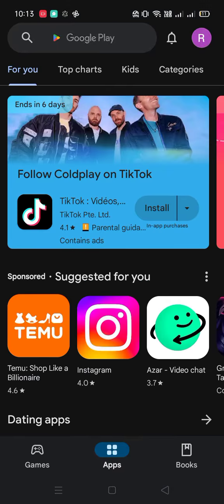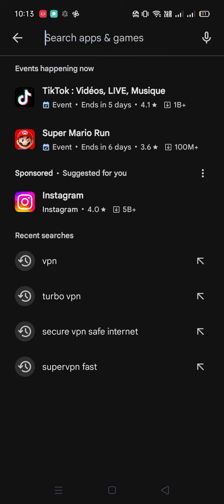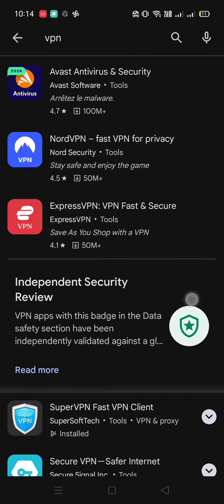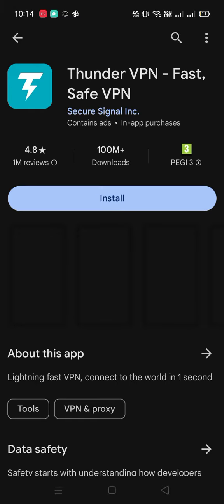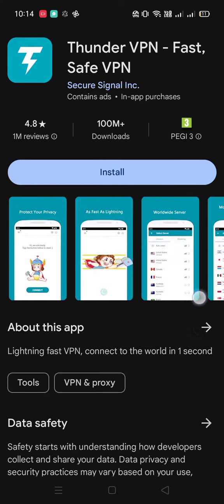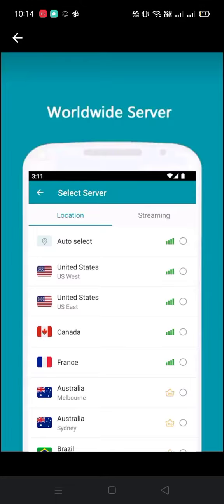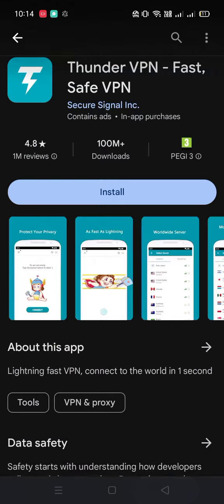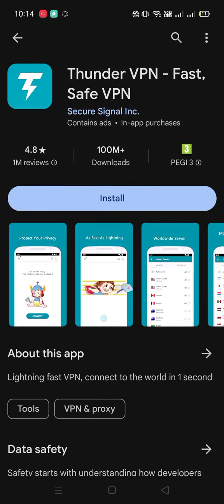Thunder VPN - Safe Secure VPN App Full Installation Guide